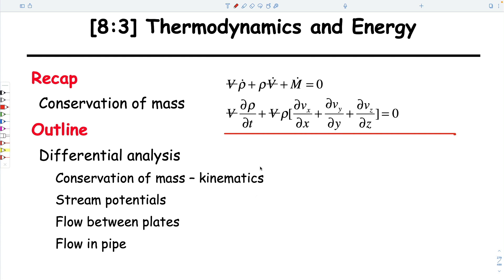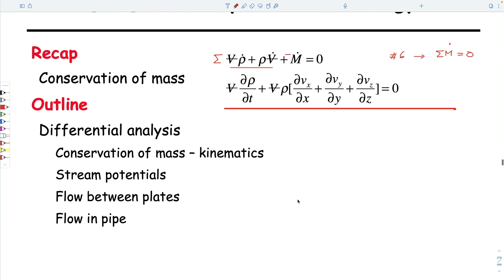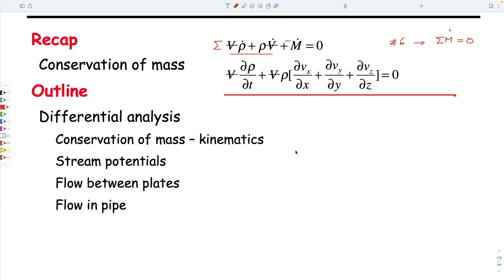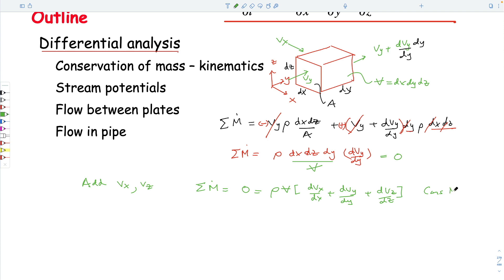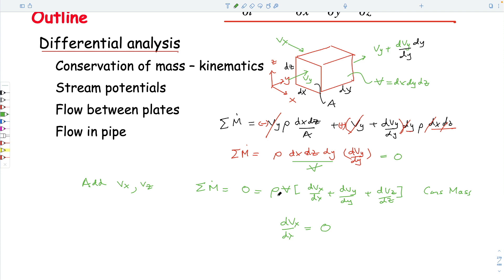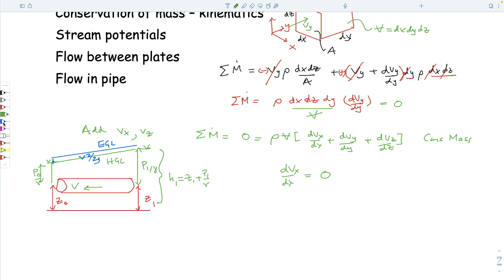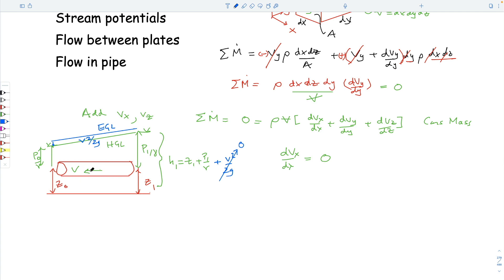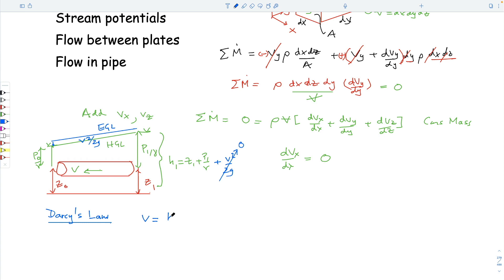8:3 Conservation of Energy - Stream Functions, Flow Nets, Navier Stokes Equations